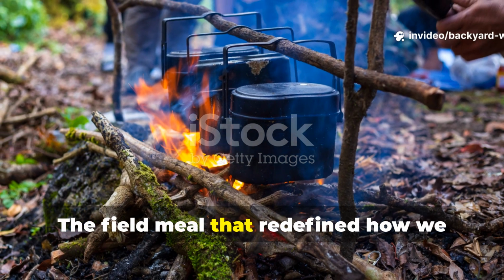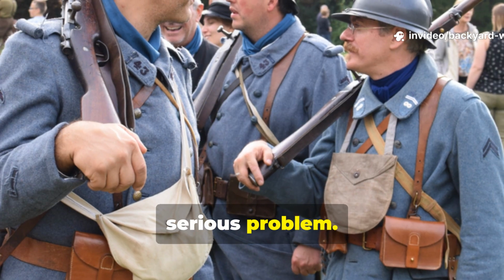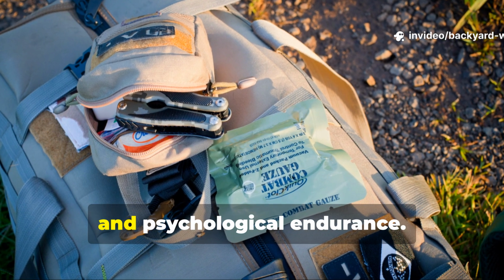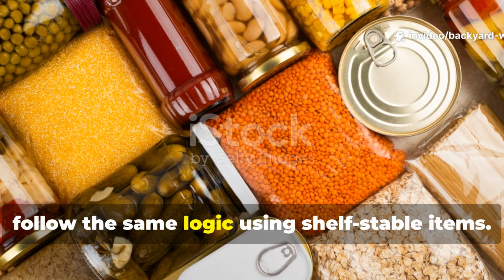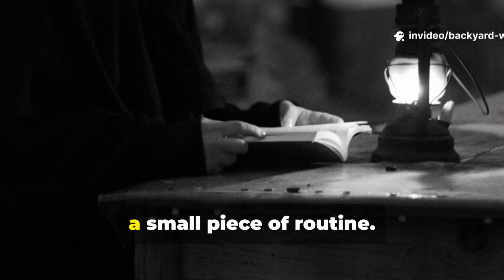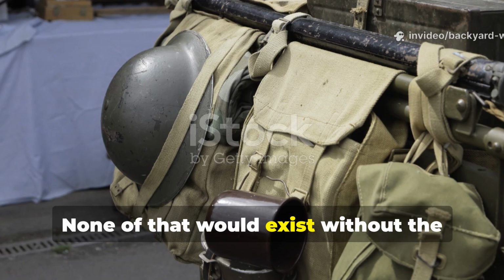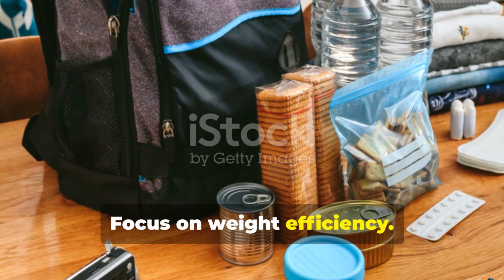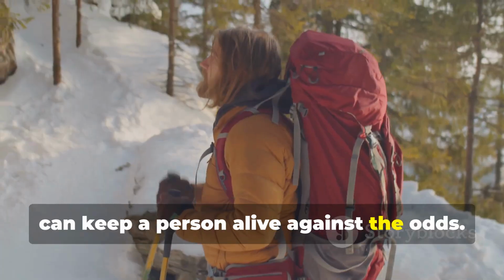🌿 The Jungle First Aid Kit That Modern Medics Still Copy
Deep in the Pacific jungles, medics crafted first aid kits from plants and field improvisation that modern medicine still studies today.

🔥 What You’ll Learn:

The natural antiseptics and anti-parasite ingredients used.

How they sterilized wounds in humid jungles.

Which parts of the design live on in modern kits.